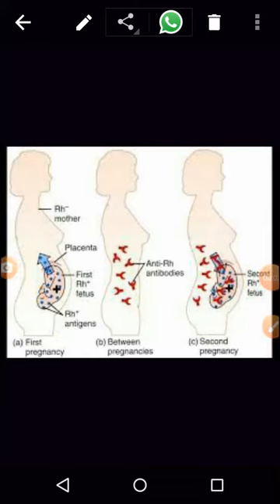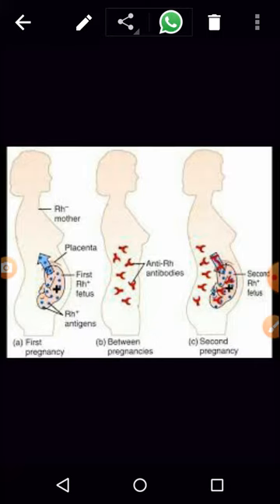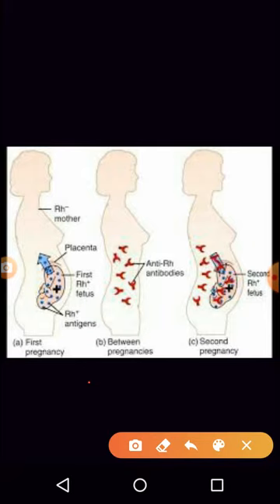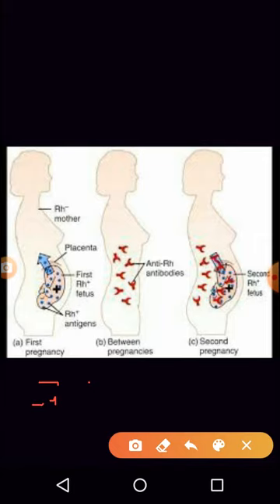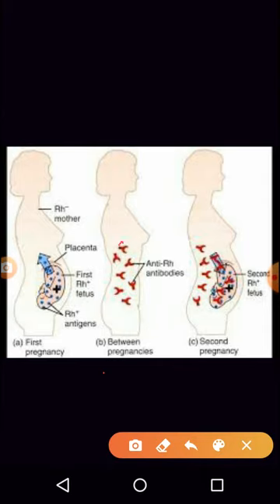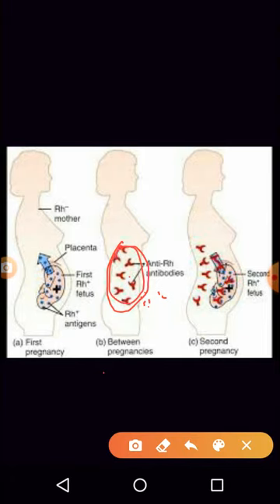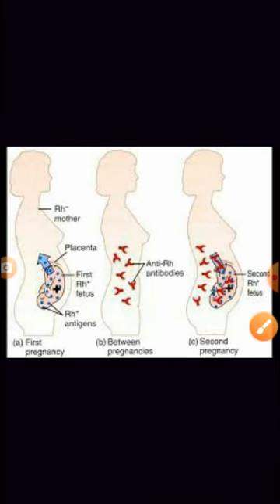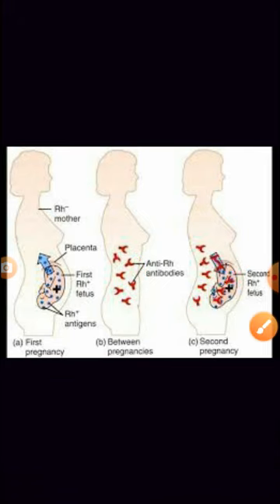hypersensitivity type 2. part 2